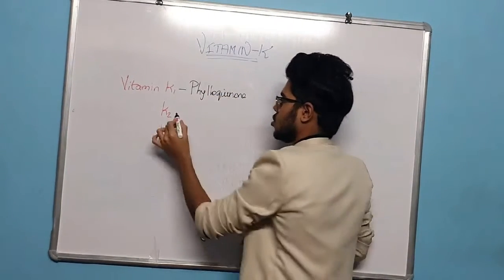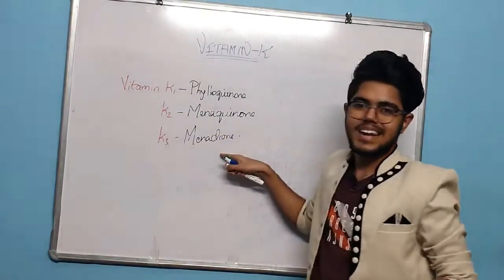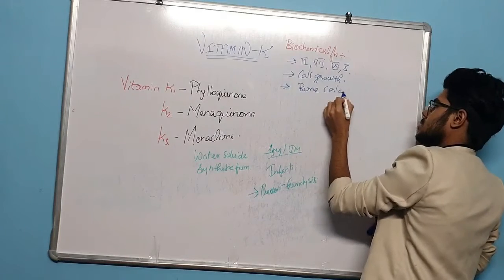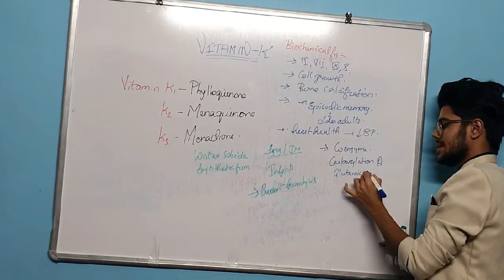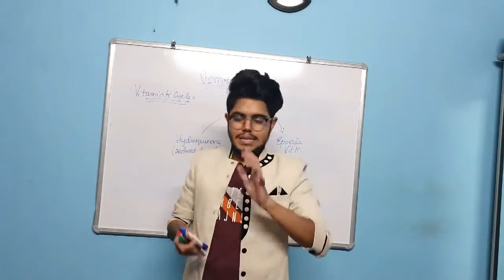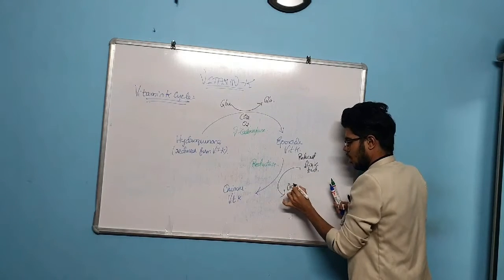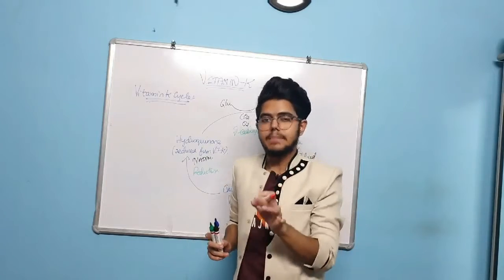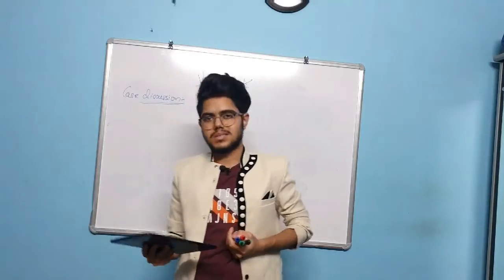Vitamin K | Biochemistry | Important Questions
In this video , i have discussed the important questions in Vitamin K.